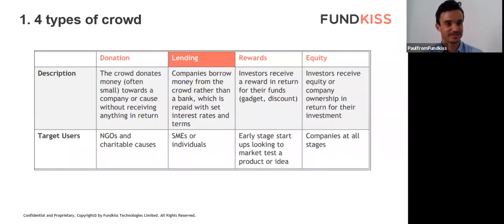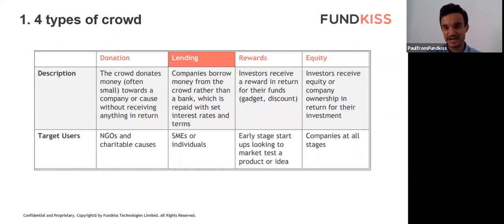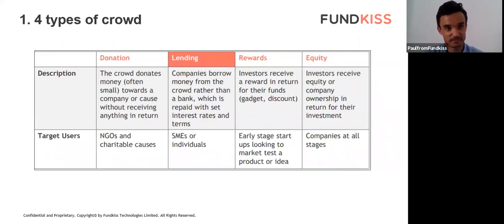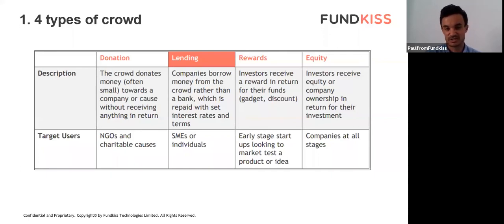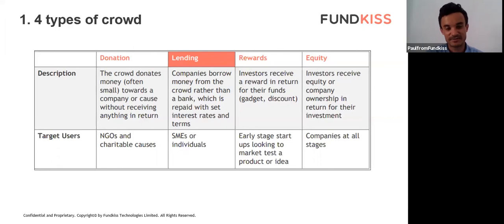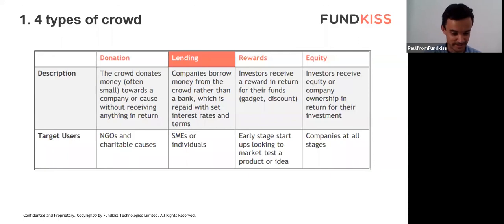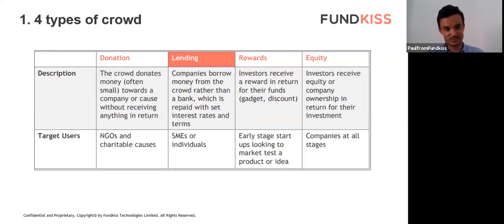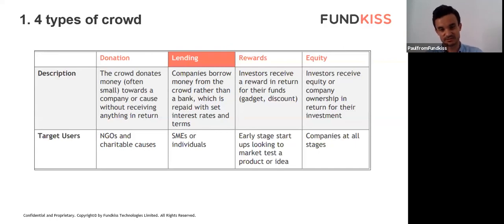Understanding The Types of Crowds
Crowdlending Lending by Paul Perrier